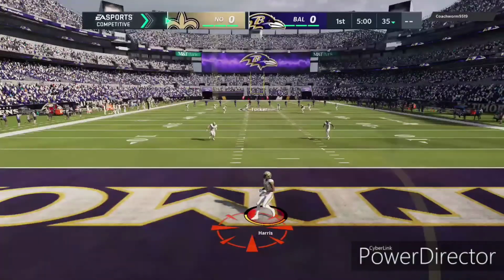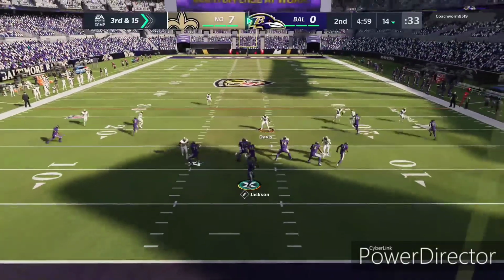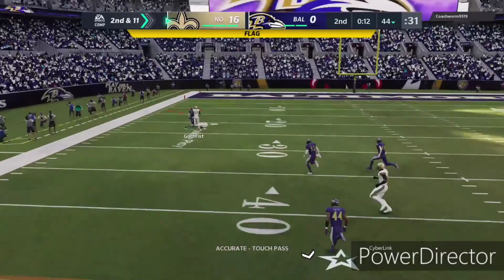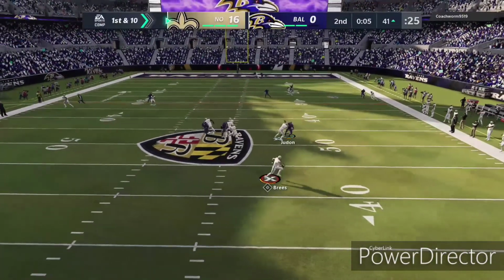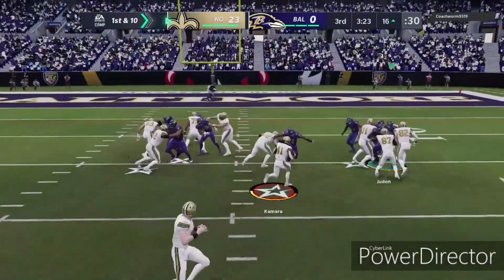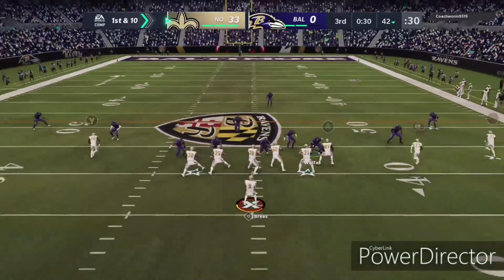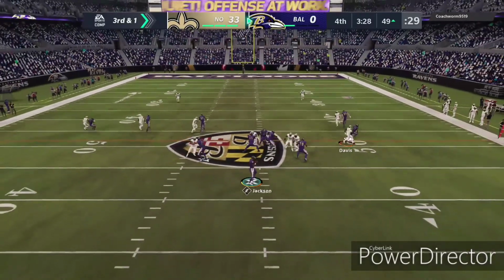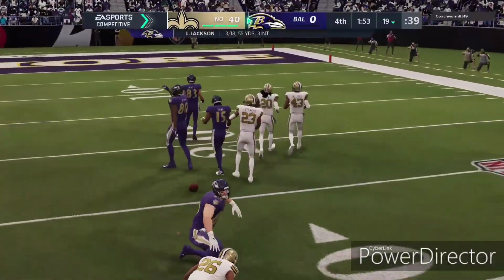Madden 21 - Online Head To Head Saints vs. Ravens